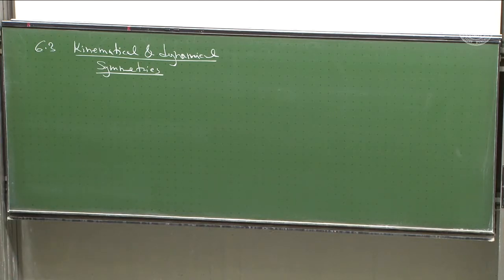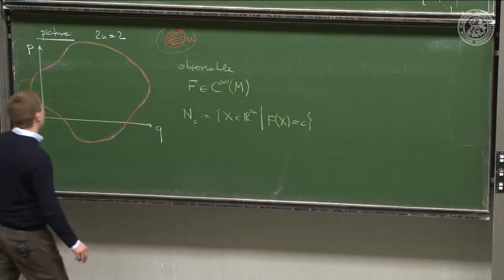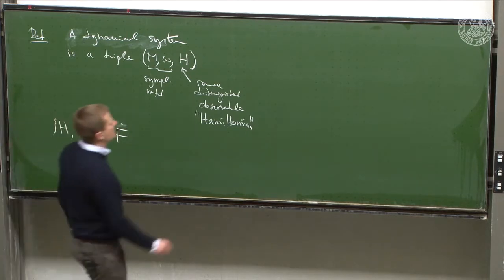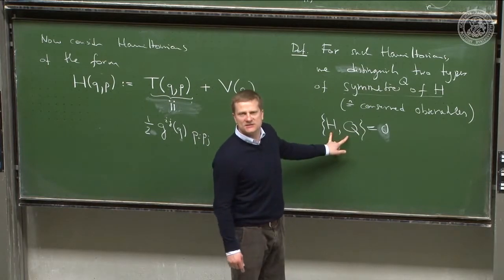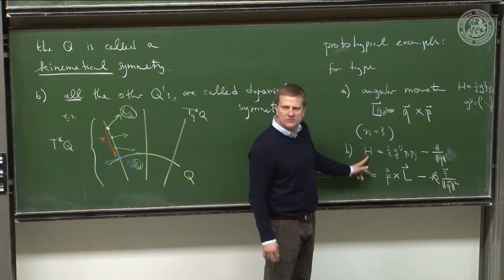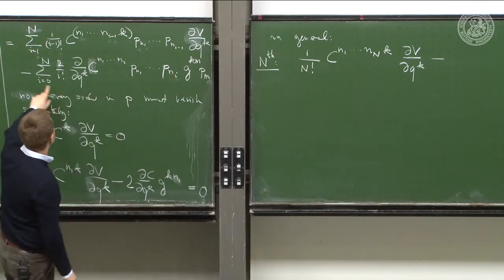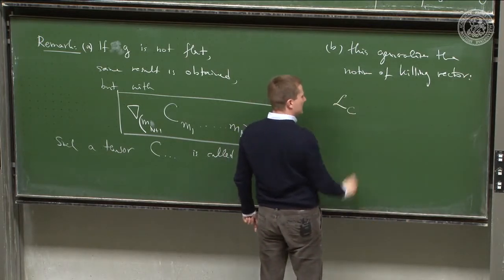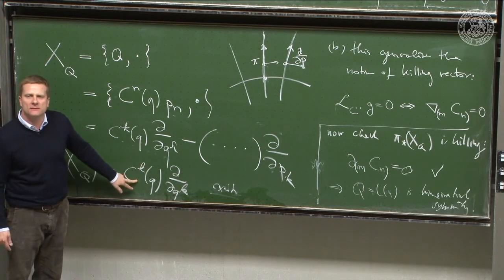Lecture 28 Application Kinematical and dynamical symmetries Frederic Schuller